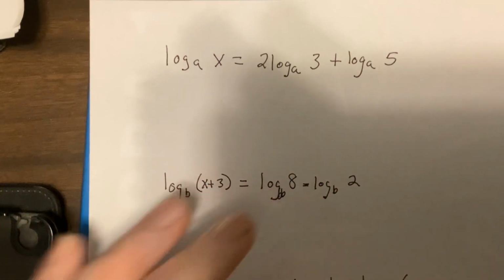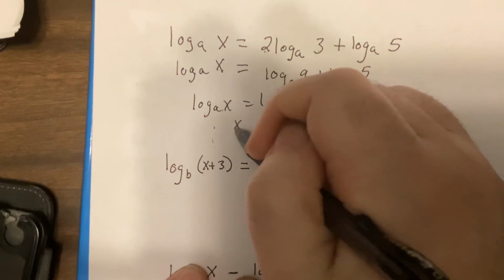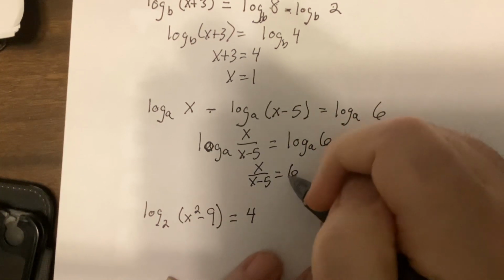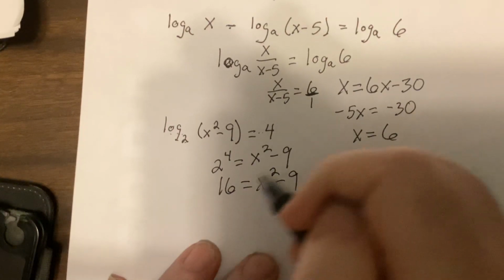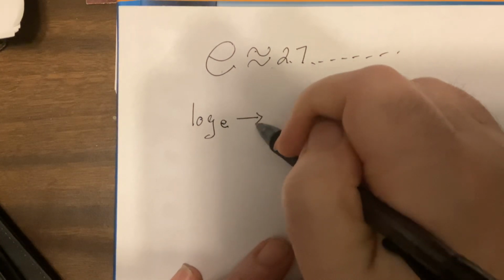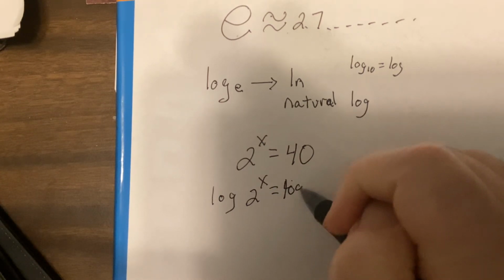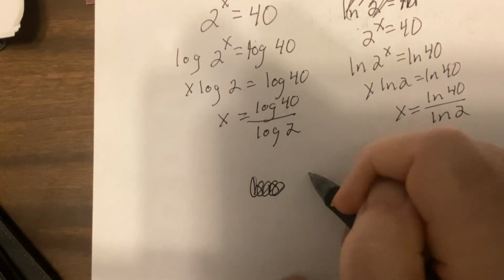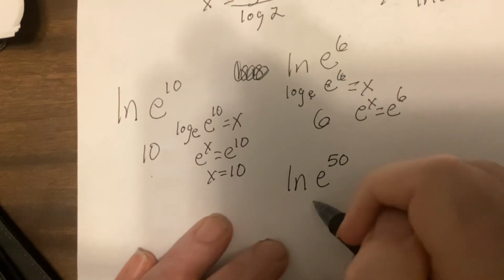Hon alg more logs